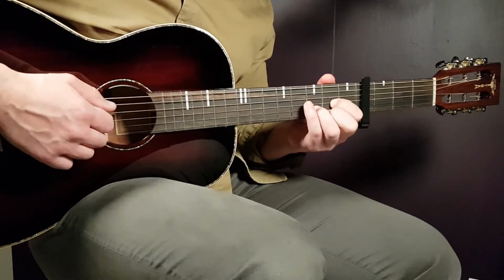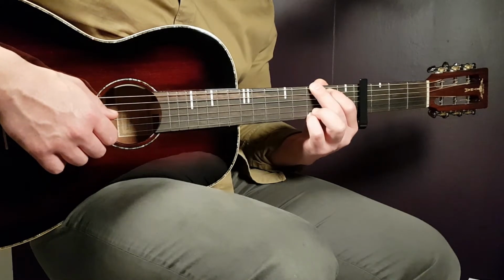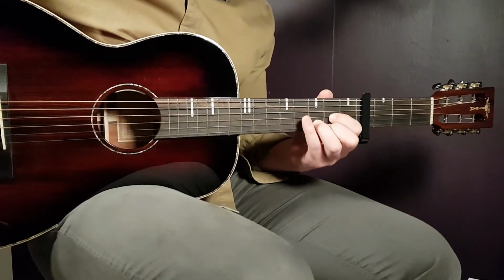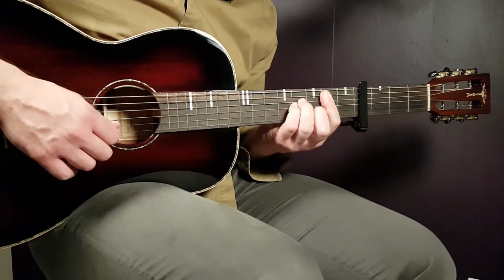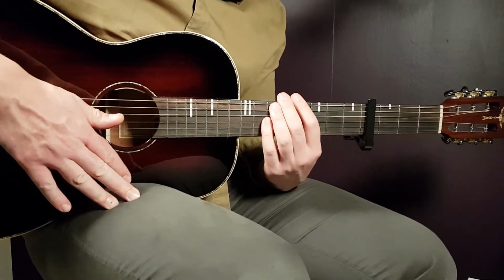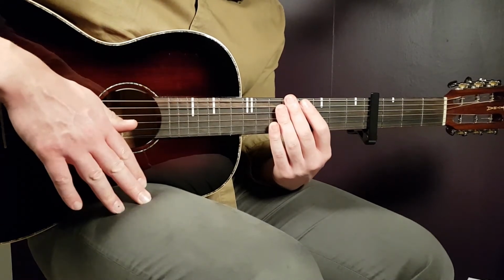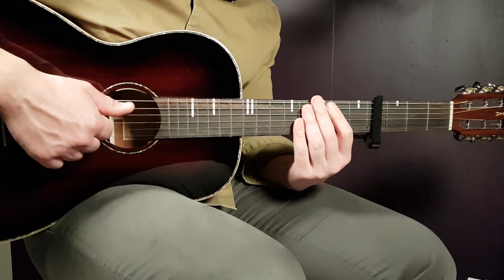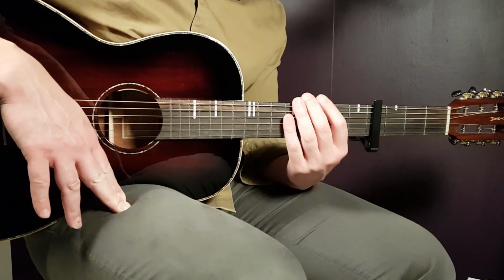How to play TAYLOR SWIFT - I KNEW YOU WERE TROUBLE Acoustic Guitar Lesson - Tutorial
"I Knew You Were Trouble" by Taylor Swift
Play tuned!